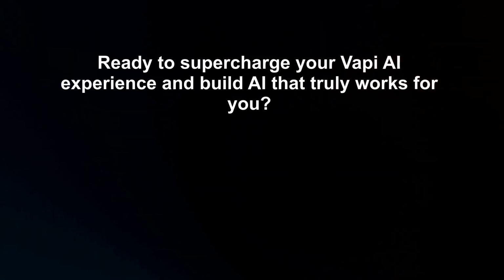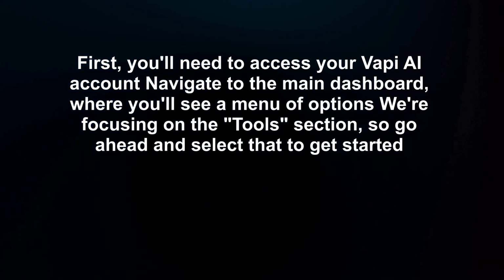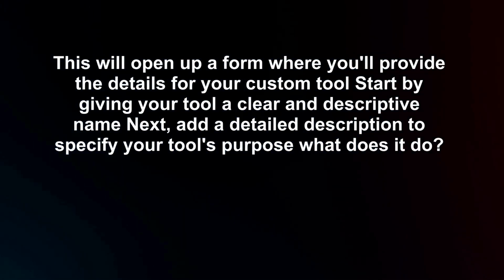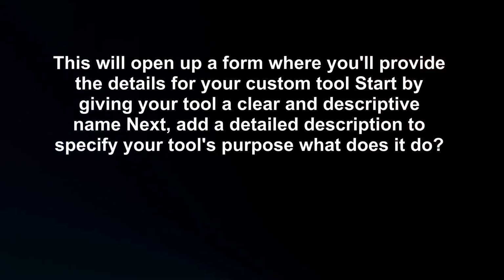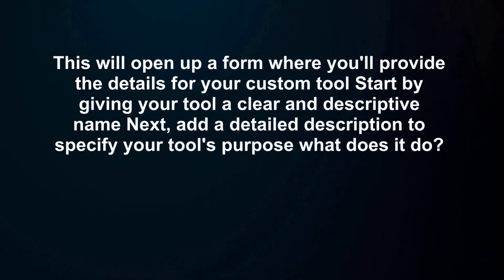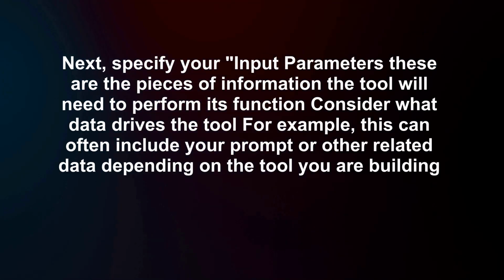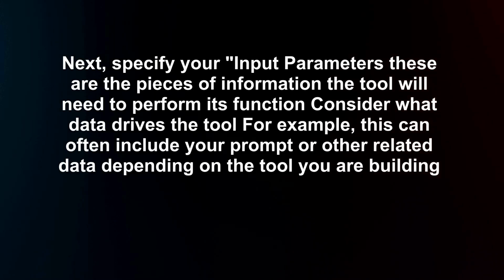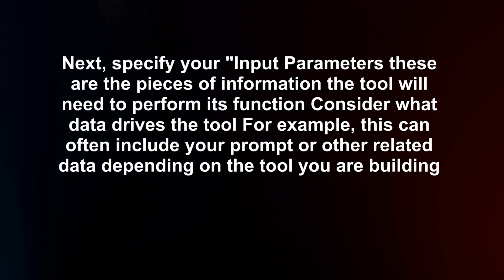How to Create a Custom Tool on Vapi Ai - GUIDE!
How to Create a Custom Tool on Vapi Ai explains how to develop and integrate personalized tools within the Vapi AI platform, allowing users to tailor the AI's capabilities to specific needs and optimize workflows, enhancing the overall efficiency and utility of the AI system.

00:00 Intro
00:08 Access Dashboard
00:17 Create Tool
00:24 Tool Details
00:35 Input Parameters
00:47 Select AI Model
00:59 Test Your Tool
01:08 Save & Deploy
01:15 Conclusion